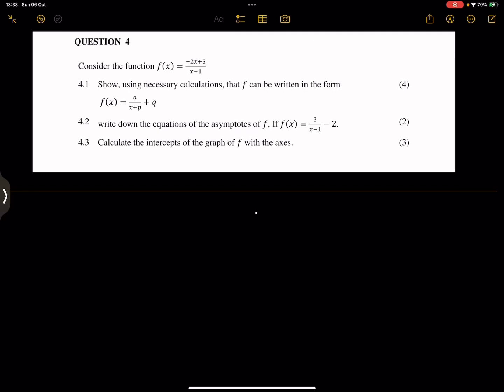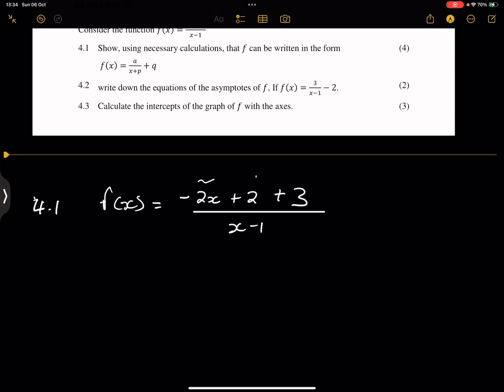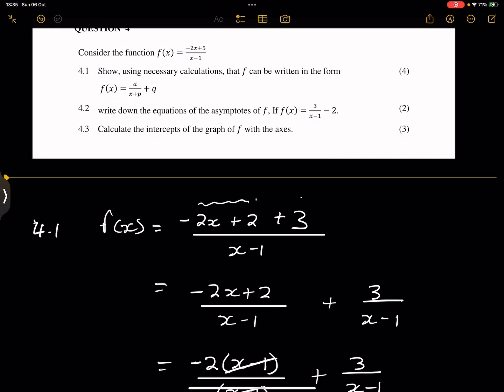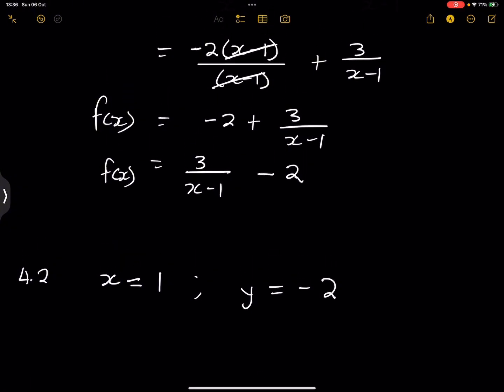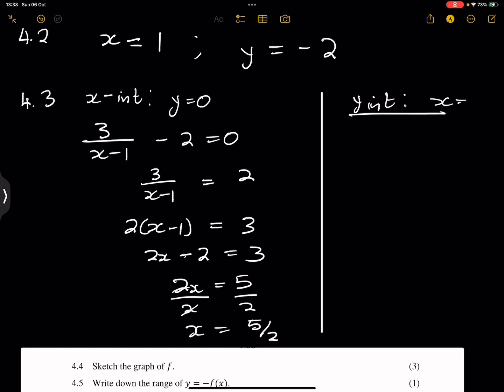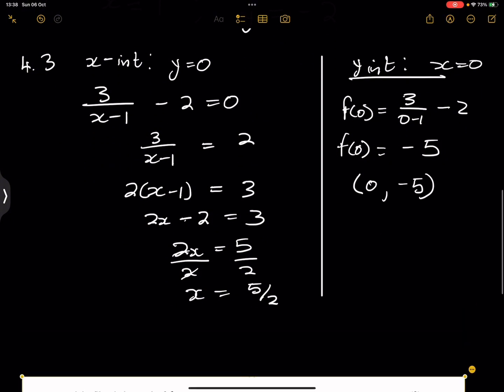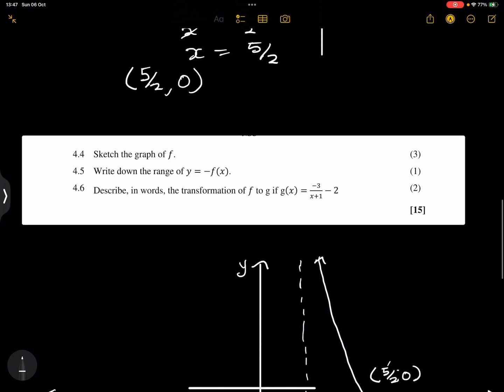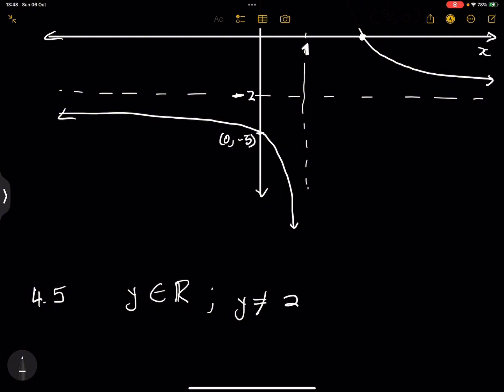Grade 12 Maths P1 | Mpumalanga Prelim 2024 | Question 4 | Mlungisi Nkosi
In this video, we delve into Question 4 of the Mpumalanga 2024 Mathematics Paper 1 prelim exam. This question covers essential mathematical concepts, providing detailed solutions and explanations to enhance your understanding. Whether you're preparing for your finals or looking to strengthen your skills, this lesson will guide you through the necessary steps and strategies needed to tackle similar questions effectively."

Key Concepts Covered:

Detailed breakdown of Question 4
Step-by-step solution process
Tips for approaching similar exam questions